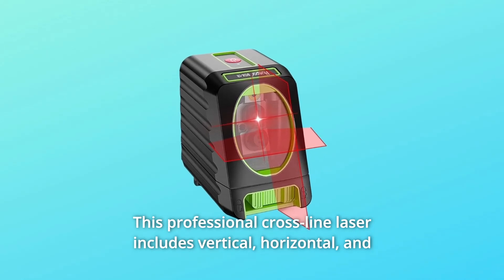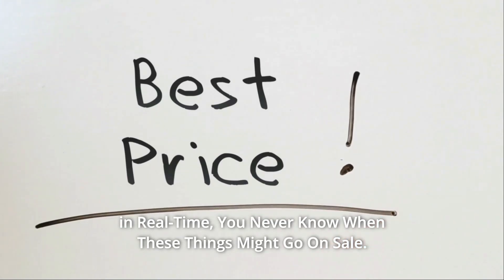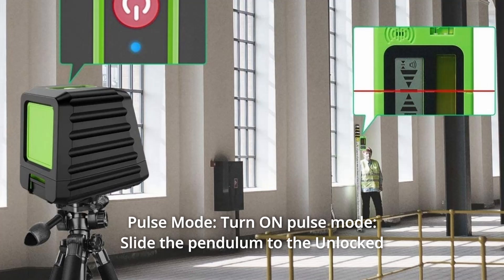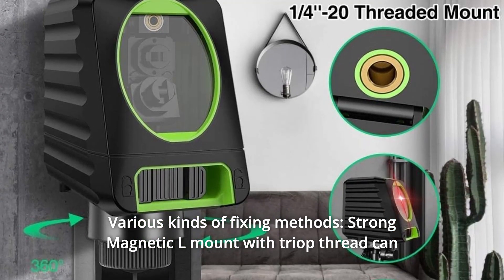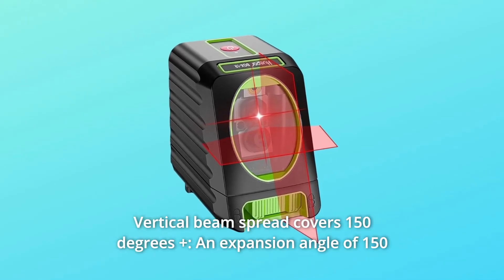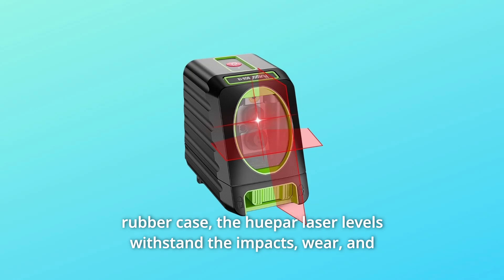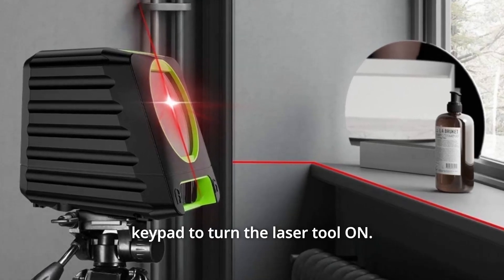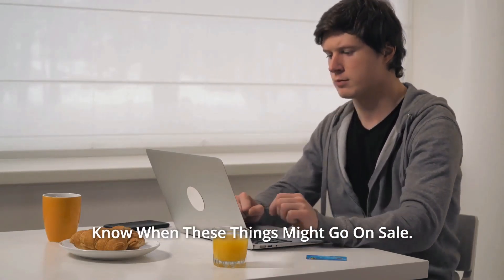Huepar Self-Leveling Laser Level 150ft Outdoor Cross Line Laser Review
Check Amazon's latest price (These things might go on Sale)

Vertical, horizontal, and cross-line modes are available on this professional cross-line laser, which can project two lines independently or simultaneously. The manual mode on this Huepar (M-BOX-1R) allows the operator to lock the cross-line and utilise the tool at any angle. The laser tool projects horizontal, vertical, and cross lines in order each time the power button is pressed once. A horizontal line of 130 degrees and a vertical line of 150 degrees are covered.

Number 1. Self-leveling mode is activated when the pendulum is unlocked. When the tool is outside of the self-leveling range (4°1°), the laser beam will blink constantly at 2Hz.

Number 2. In manual mode, you can lock the pendulum and tilt the laser tool to project non-level straight laser lines. Every 3 to 5 seconds, the laser beam will blink to remind you that it is no longer self-leveling.

Number 3. Pulse Mode: To activate the pulse mode, first slide the pendulum to the Unlocked position, then press and hold the power button until the indicator becomes red. When the pulse mode is enabled, a laser tool can be used with a laser receiver to work in brighter environments or at a greater distance.

Number 4. Huepar's laser tools are widely employed in picture suspension designs, stair railings, tile installations, window construction, and other applications.

Number 5. Various mounting options: A strong magnetic L mount with triop thread can easily connect the laser to any steel and can be rotated 180 degrees. It can also be adjusted in height using a regular tripod screw.

Number 6. Professional accuracy: 2mm at 10m (1/13 in. at 33 ft), bright Class II laser 635nm wavelength, protected by whole TPR soft rubber design, Huepar laser level shock, wear, and impact resistant.

Number 7. Vertical beam spread of 150 degrees +: A vertical line can be readily projected from the floor to the ceiling with an expansion angle of 150 degrees +. It's easy to carry and pack because of its small size.

Number 8. H&V switchable: Selecting Crossed lines, Horizontal lines, or Vertical lines is as simple as pressing a single button. With both red beams on, 4 AA alkaline batteries can power this level for up to 12 hours of continuous operation.

Number 9. The huepar laser levels are protected from the hits, wear, and shocks of a professional job site by a full-body shock-resistant tpr rubber shell.

Number 10. The Huepar (M-BOX-1R) Self-Leveling Laser comes with an easy-to-adjust magnetic base, a target plate card, a carry pouch, and a one-year warranty. With product registration, the limited warranty can be upgraded to two years.

Searches related to Huepar Self-Leveling Laser Level 150ft Outdoor Cross Line Laser Review

Huepar Self-Leveling Laser Level 150ft Outdoor Cross Line Laser
Huepar Self-Leveling Laser Level 150ft
Huepar Self-Leveling Laser Level
Outdoor Cross Line Laser Level
Huepar Laser Level
Huepar Laser Level Review